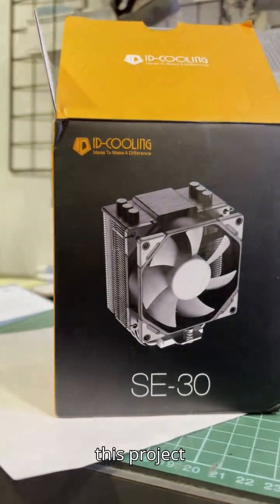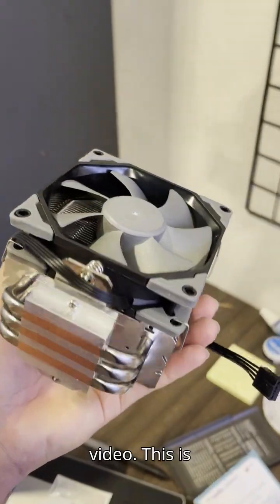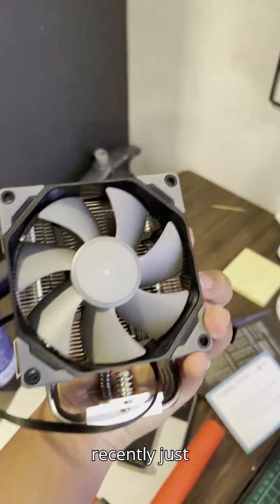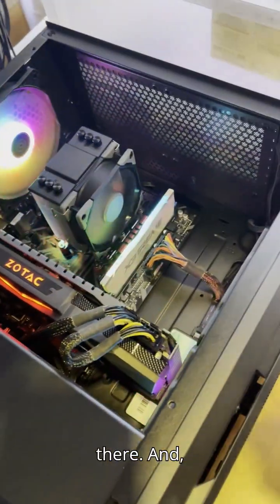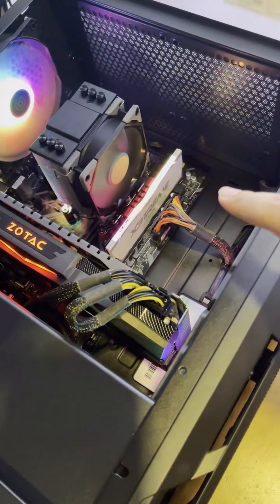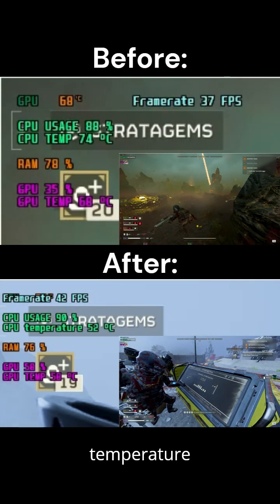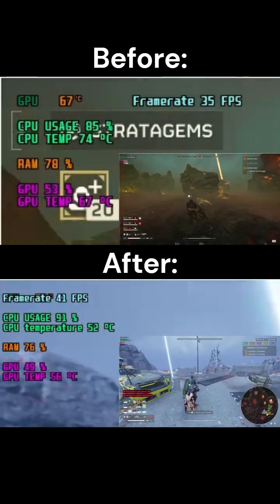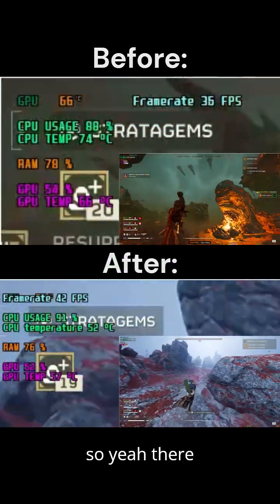How good is a budget aftermarket CPU Cooler? (ID Cooling SE-30 Review)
A review of the ID Cooling SE-30 CPU Cooler!

No I am not affiliated nor sponsored by the brand, picked it up at the time because I needed better thermal without busting my piggybank with 3 food vouchers and monopoly money inside of it, enjoy!